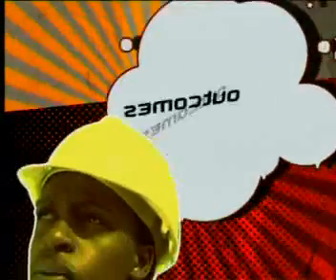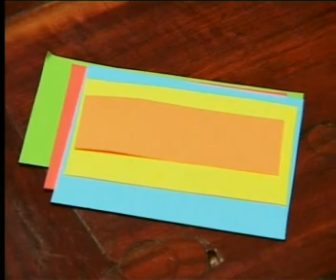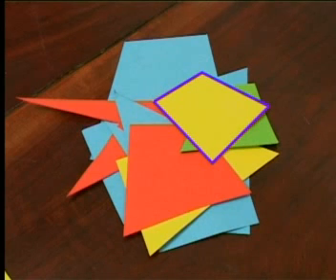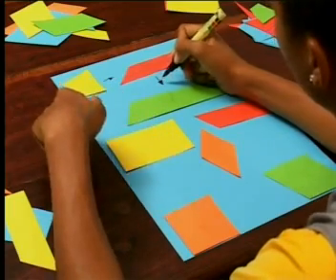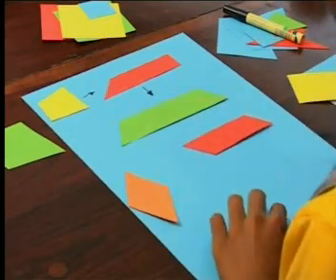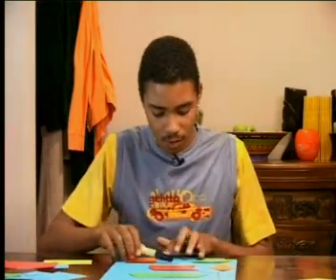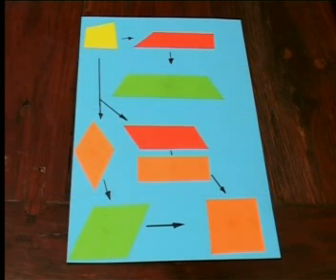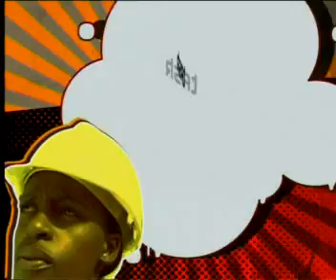Mathematics - Investigating Geometry II: Classifying Quadrilaterals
This is the 1st lesson in the series, "Investigating Geometry II." This lesson discusses how to classify quadrilaterals in different ways, giving reasons for each classification.